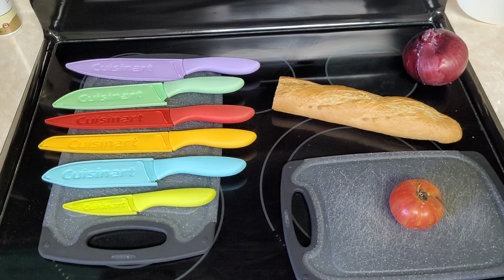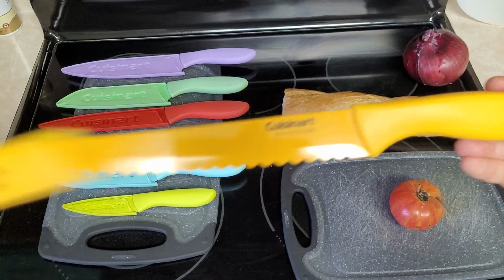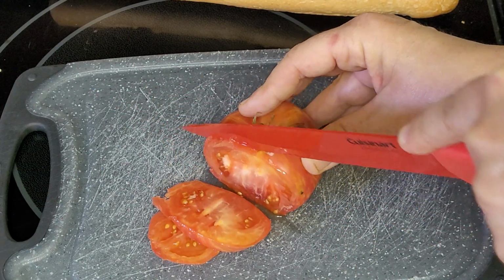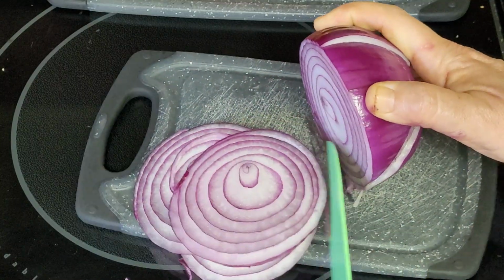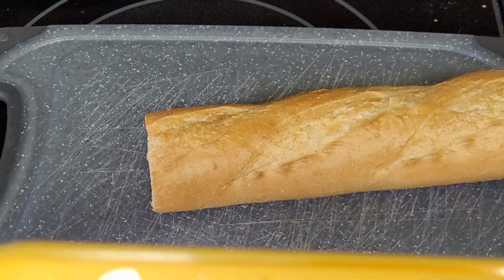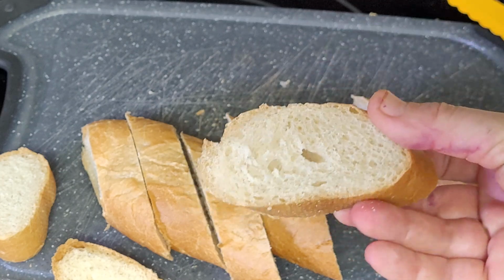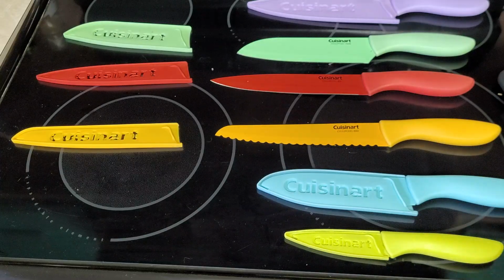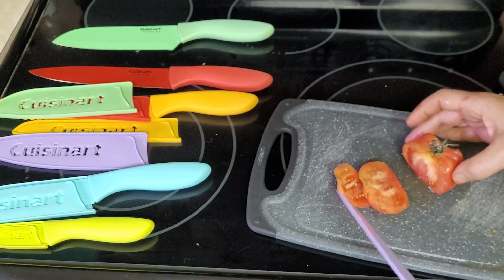The 6 Most Common Knives in a Knife Set - What they are for and how to use them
I've had these Cuisinart Knives for 7 years! They aren't quite as sharp as they once were, but they still work super well. I haven't ever sharpened them. Maybe I will do that in another video.

They are stainless steel, ceramic coated knives. The set includes a Chef's Knife, Santoku Knife, Slicer, Bread (Serrated) Knife, Small Utility Knife, and Paring Knife.

I've partnered with Wayfair to show you some of my favorite things that make my life easier, better, more comfortable, or all of the above.